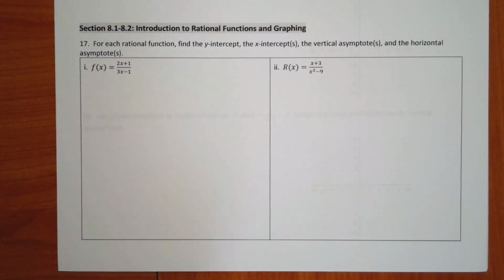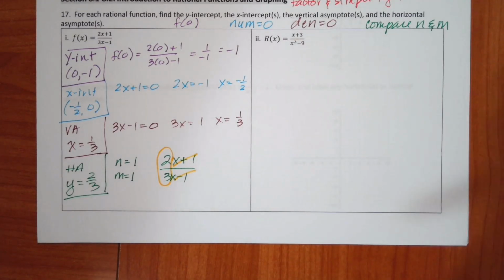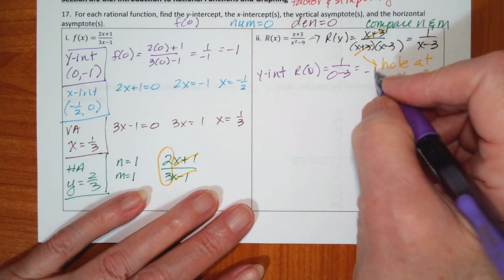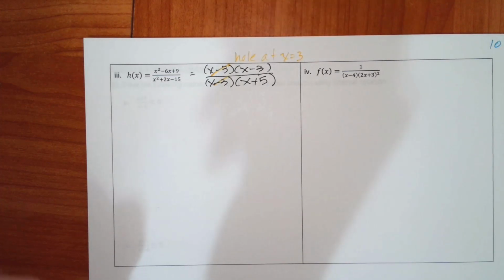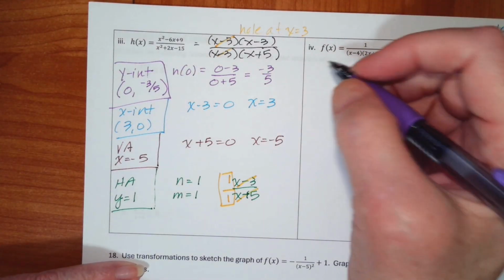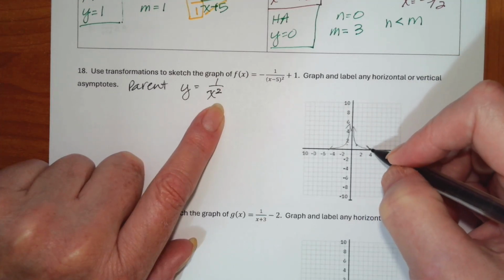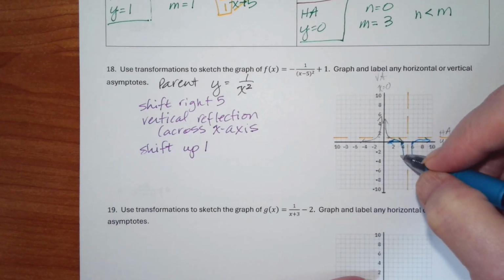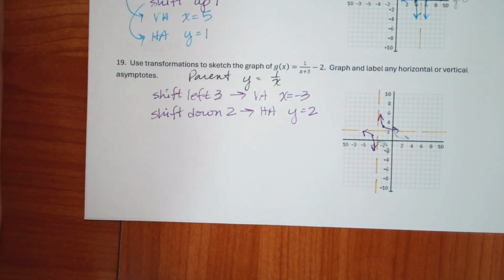CAPC Test 4 Review problems 17 to 19